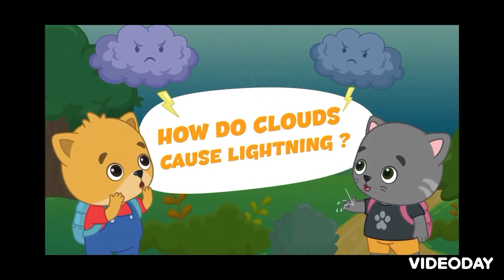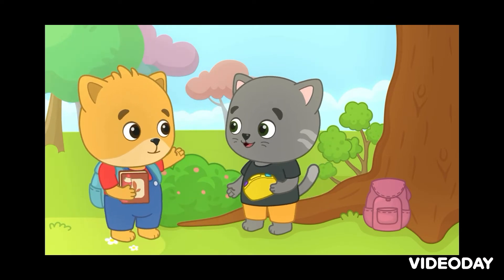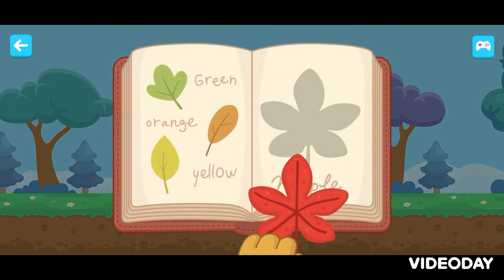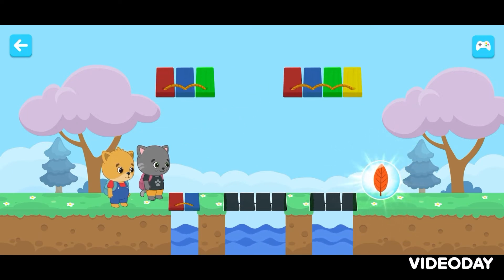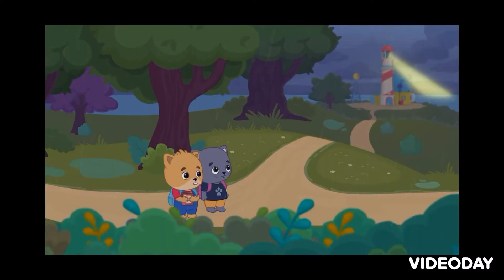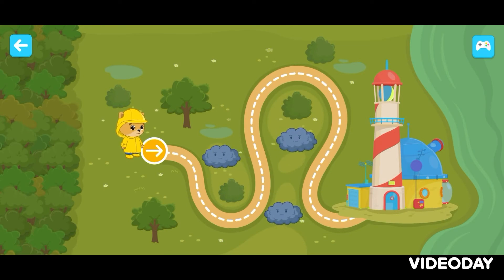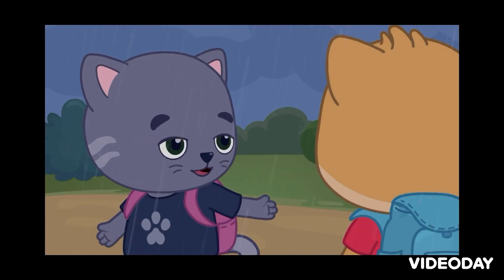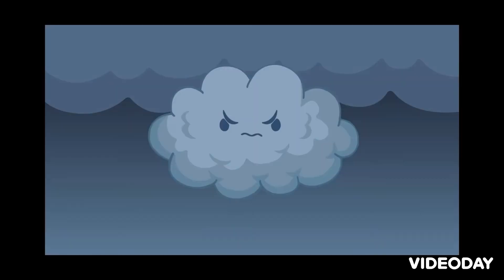Why do clouds cause lightning?| kids good night stories